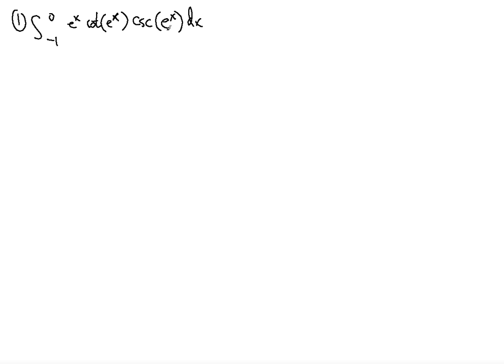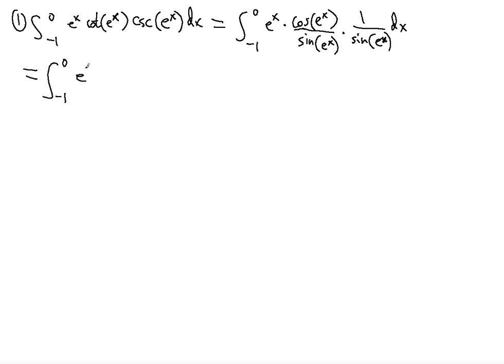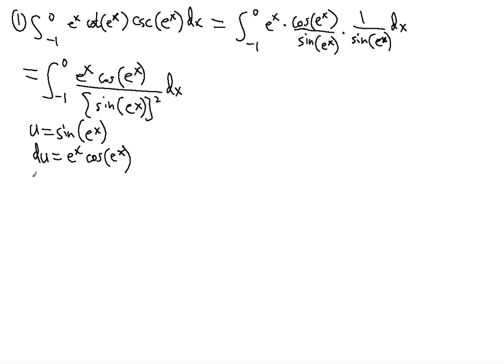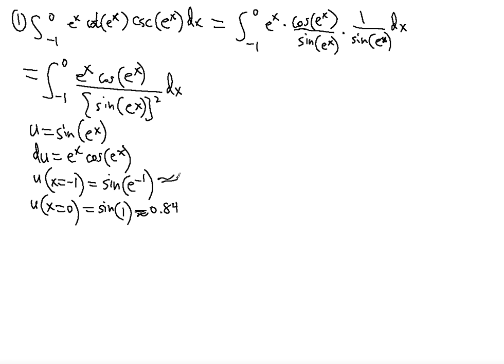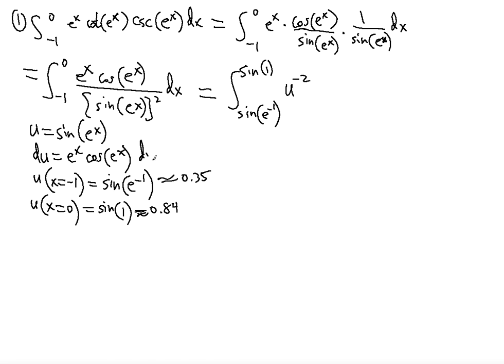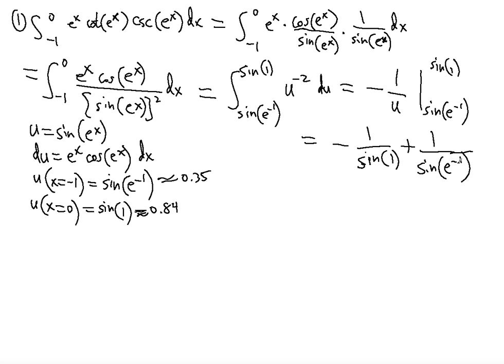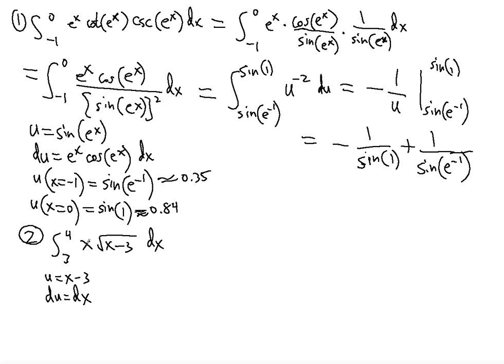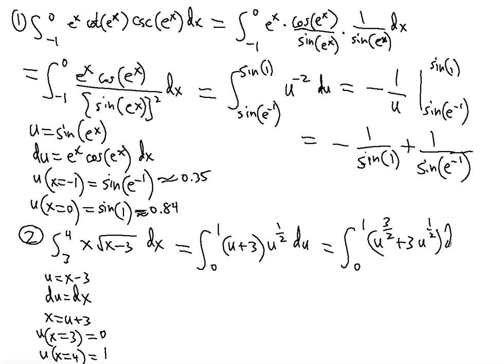∫ Integration by Substitution Definite Integral problem ! ! ! ! !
In this video you will learn how to find Complex Definite Integral of a function using the Substitution method.

0:24 Definite Integral of f(x) = e^xcot(e^x)csc(e^x), from x = -1 to x = 0
6:19 Definite Integral of f(x) = xsqrt(x - 3), from x = 3 to x = 4

Definite Integral:
f(x)=x^2cos(x^3), [0,1]

Antiderivative (COMPLEX):
f(x)=x^2/(1+x^6)

Antiderivative (COMPLEX):
f(x)=sec2xtan2x

Antiderivative:
f(x)=1/(xlnx)

Antiderivative:
f(x)=2x/(x^2+1)

Antiderivative:
f(x)=4/[x^2(2/x+1)^2]

Antiderivative:
f(x)=cos3x/(sin3x+1)^3

Antiderivative:
f(x)=x^2cosx^3

Antiderivative:
f(x)=sinx/sqrt(cosx)